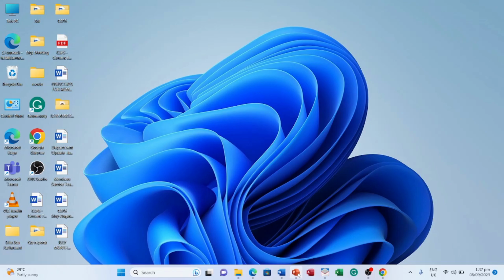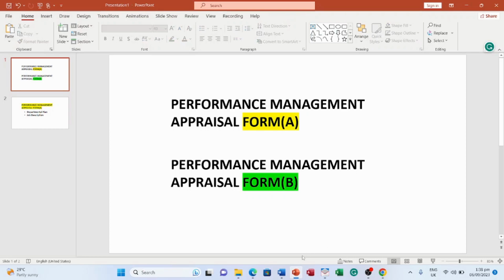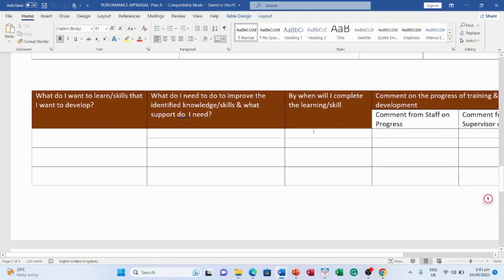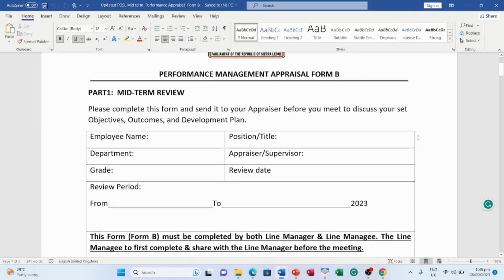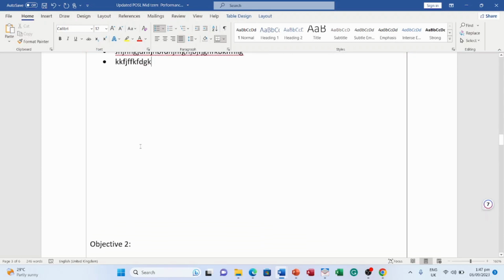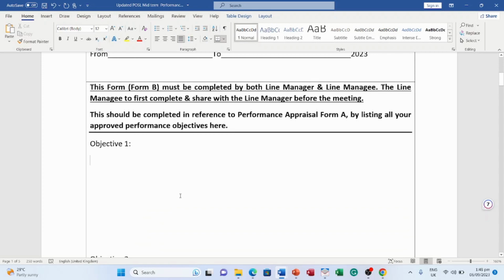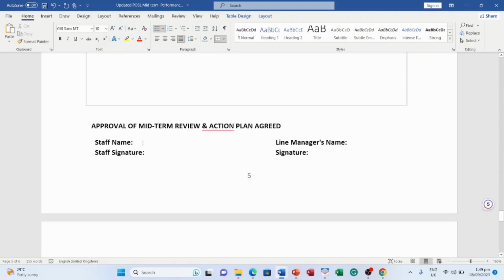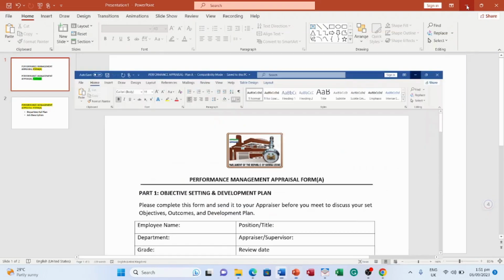POSL - HR - PERFORMANCE MANAGEMENT APPRAISAL - TUTORIAL